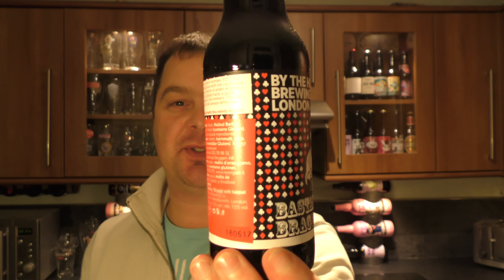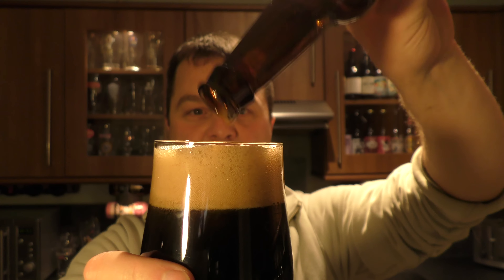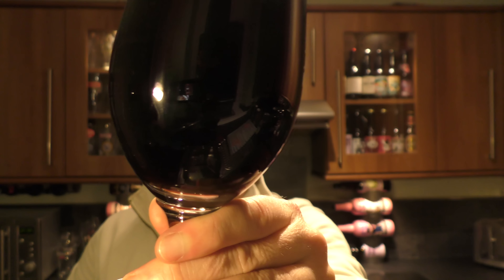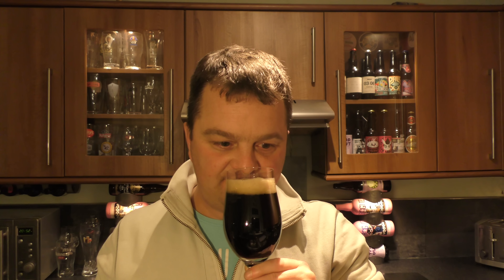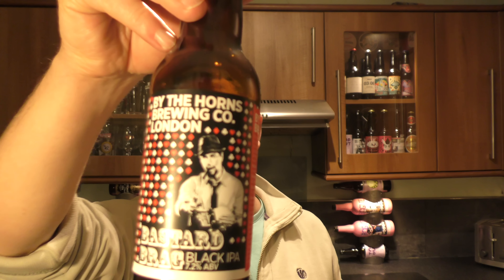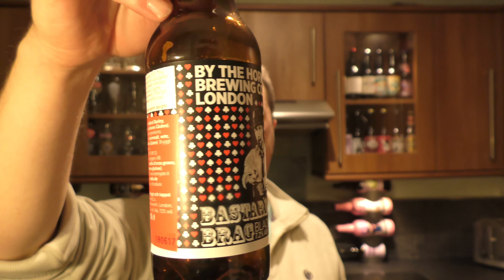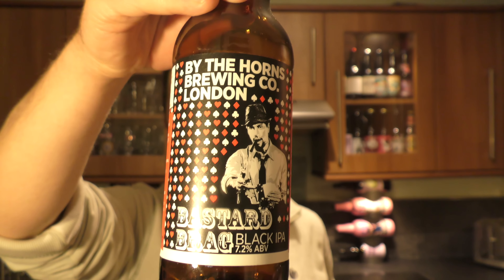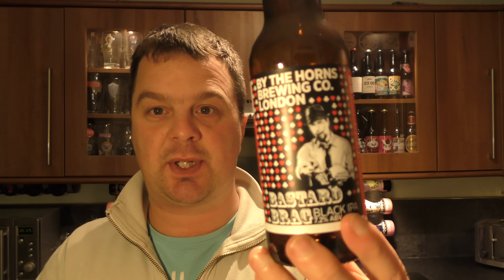By The Horns Bastard Brag Black IPA By The Horns Brewing Company | British Craft Beer Review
Recorded In 4K Ultra HD Real Ale Craft Beer Reviews By The Horns Bastard Brag , By The Horns Brewing Company | British Craft Beer Review